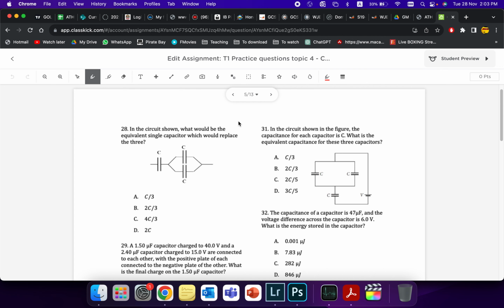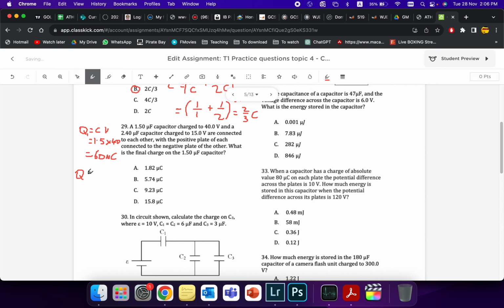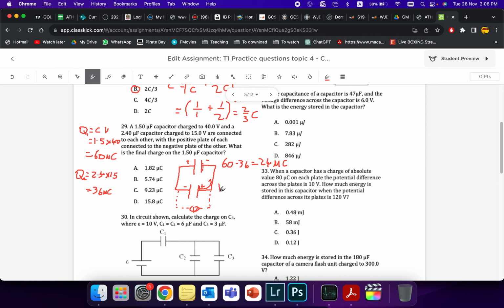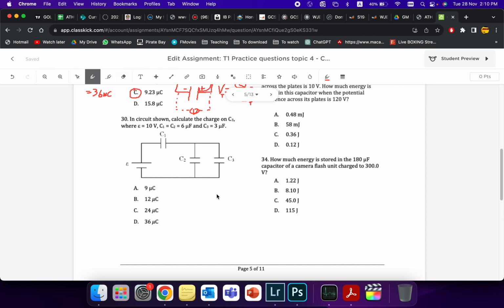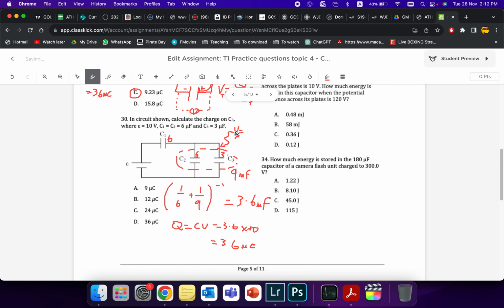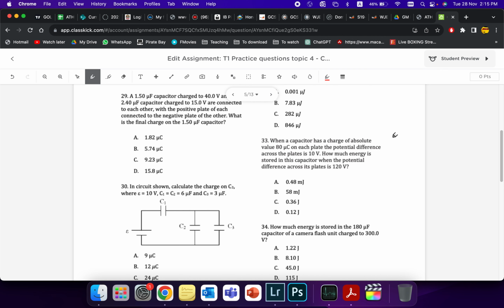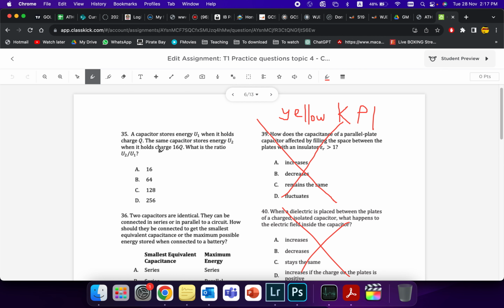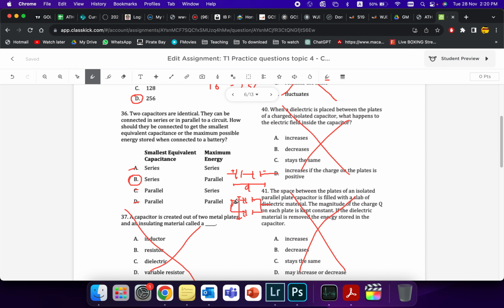Capacitors Practice Questions Part 3 - ATS Grade 12 Advanced Physics